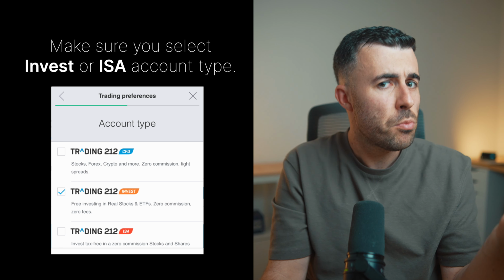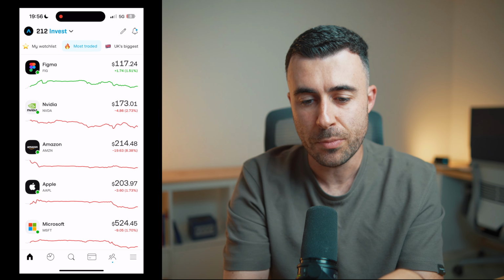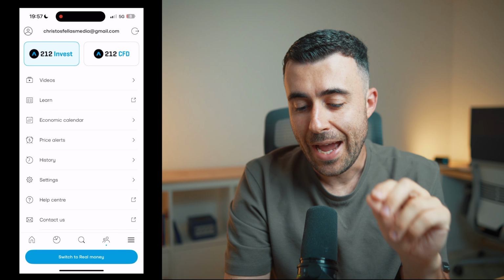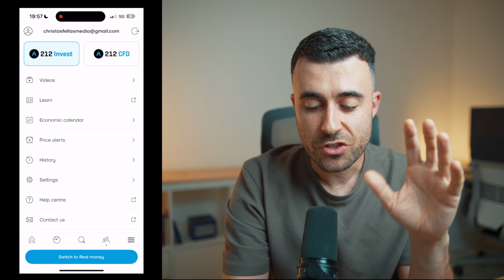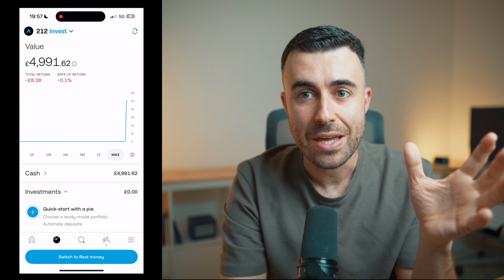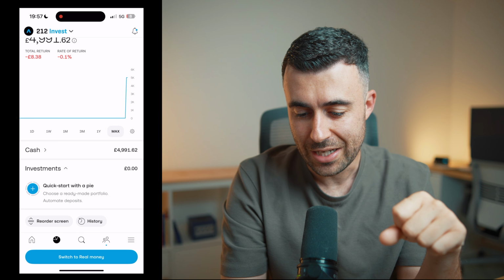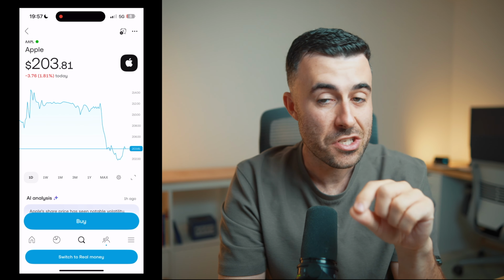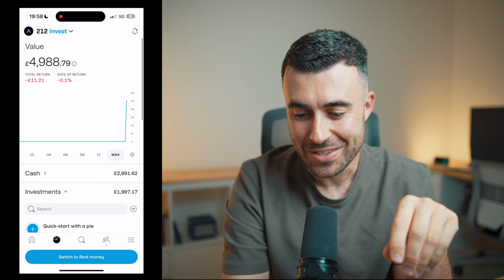How to Practice Investing with Zero Risk | Trading 212 Practice Account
In this tutorial, I show you how use Trading 212 so that you can practice how to invest without the worry of losing any real money.